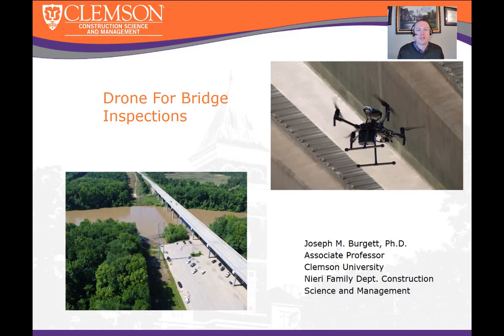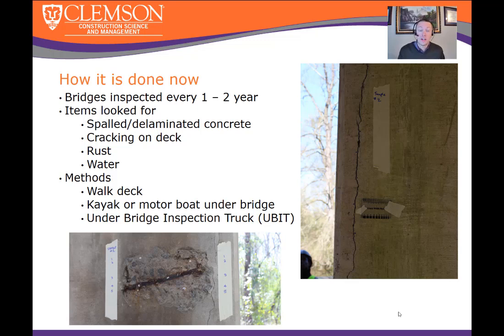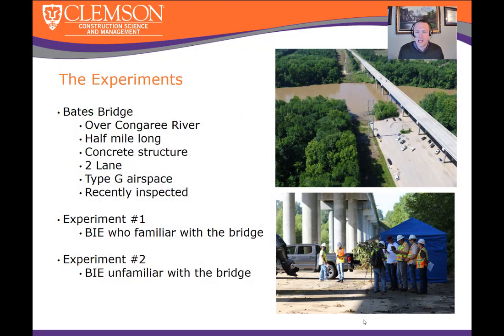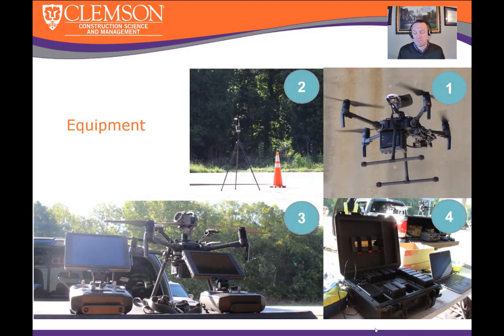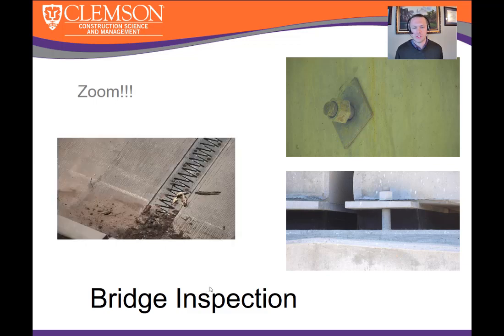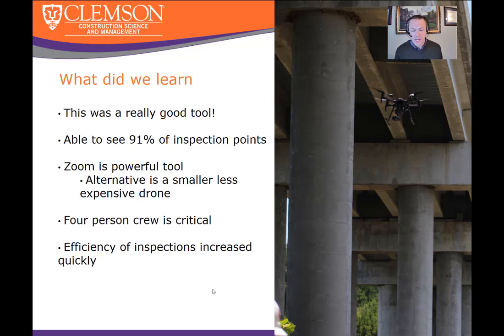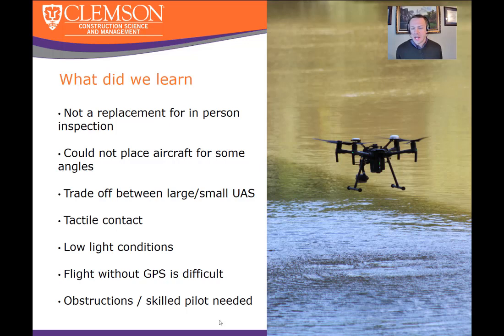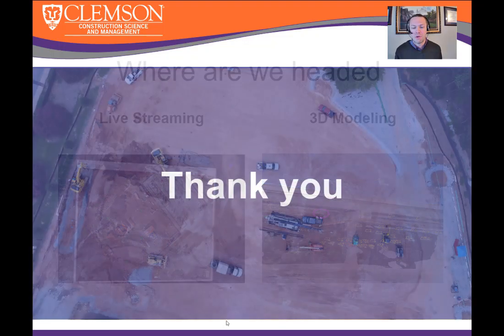Using Drones to Inspect Bridges by Joe Burgett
Drones are being using by state Dept. of Transportations across the country.  In this lightning talk, Dr. Joe Burgett of Clemson University, talks about a project he did with the SCDOT.  Specifically, he elaborates on how the research team used a drone to inspect the Bates Bridge over the Congaree River.